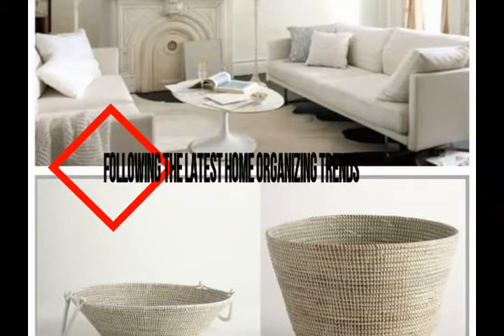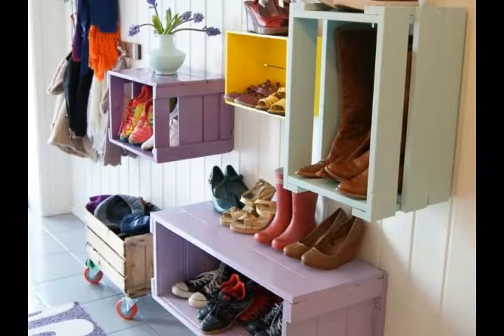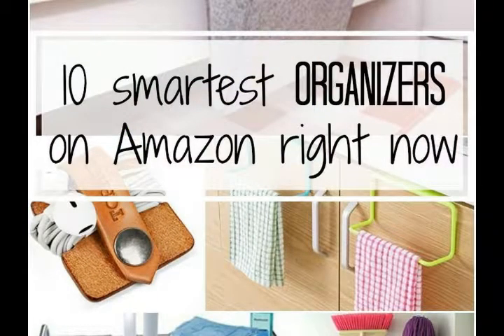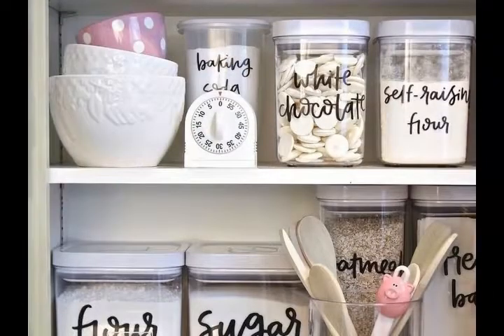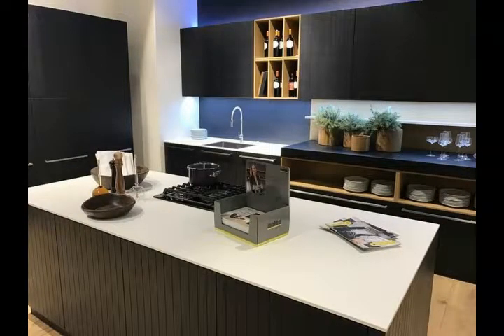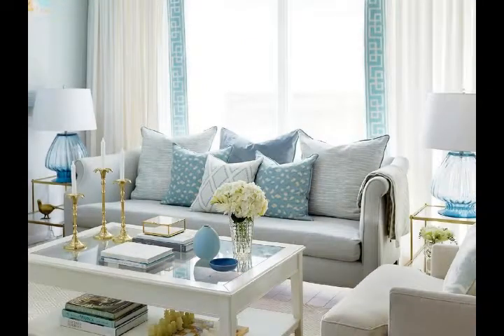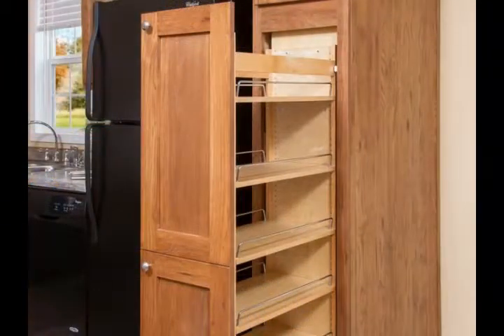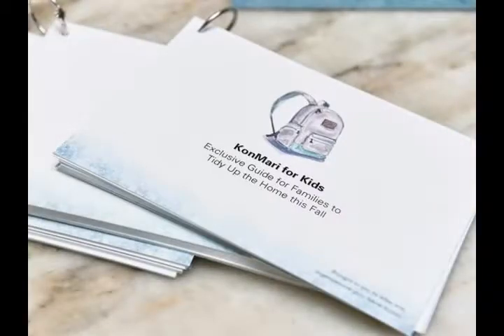Following the Latest Home Organizing Trends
Home Design